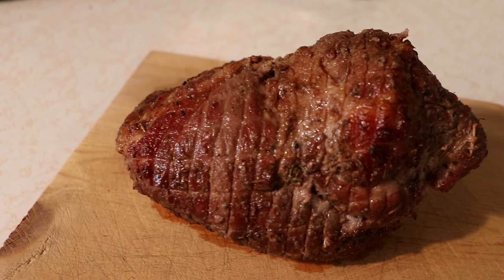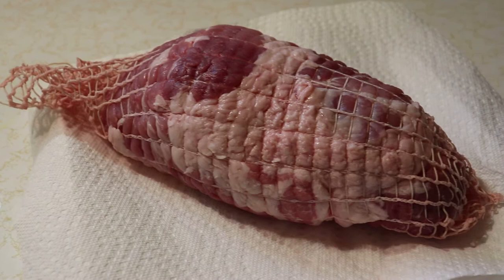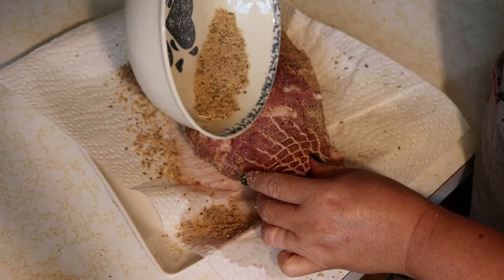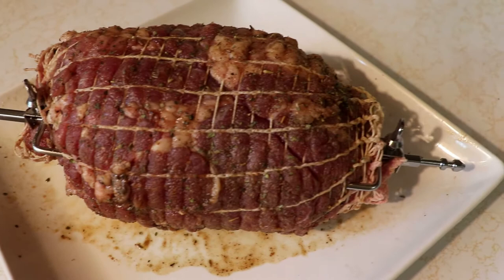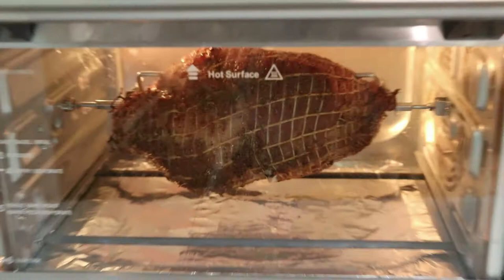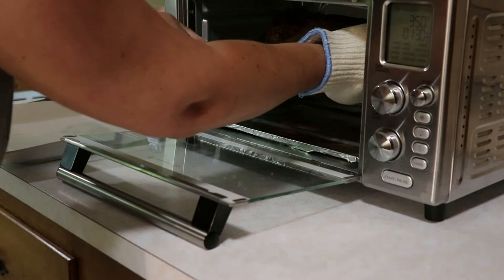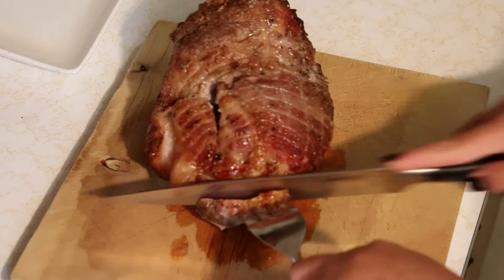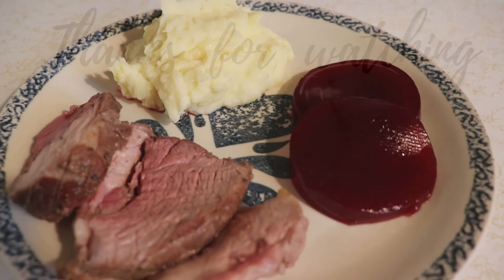ROTISSERIE PORK SHOULDER ROAST / EMRIL LAGASSEE POWER AIRFRYER 360 / COOK WITH ME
Today I am going to take a stab at my first ever Rotisserie Pork Shoulder Roast. It's the first time I have rotisserie cooked anything and I am going to use my new Emril Lagaassee Power AirFryer 360 since that has a rotisserie function. If your interested in seeing how it all turned out, stick around until the end!!

TODD'S PORK RUB RECIPE:
1 Tbsp brown sugar
1 Tbsp kosher salt
2 tsp black pepper
2 tsp garlic powder
1 tsp chili powder
1tsp oregano
1/2 tsp hot chili powder (add cayenne if you like spicy)
Combine spices and rub on pork roast.

Production music also by: Movavi Film Editor

PRODUCTION EQUIPMENT:

CAMERA: CANNON REBEL SL2 EOS 200D

VIDEO EDITING SOFTWARE: MOVAVI VIDEO EDITOR PLUS